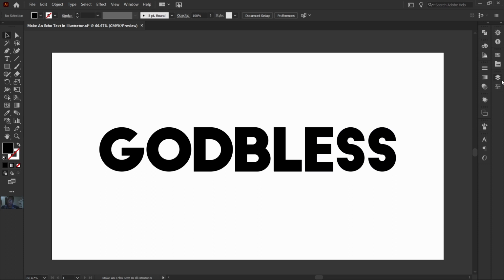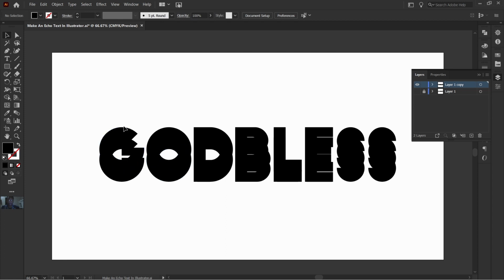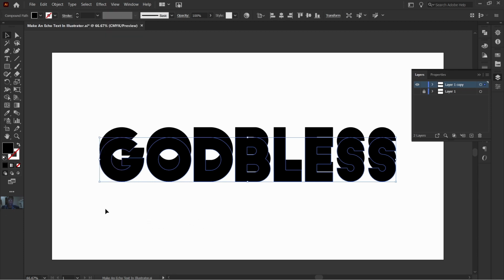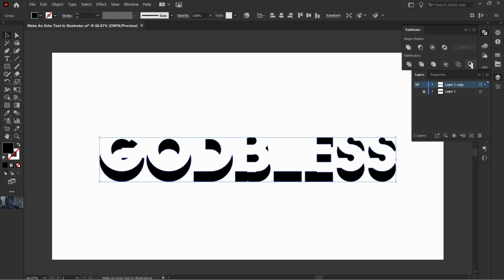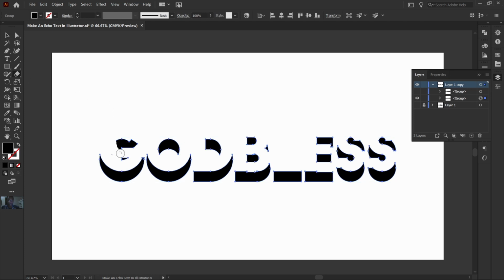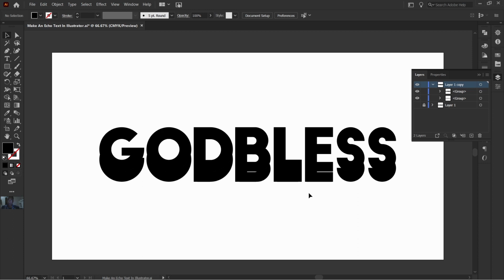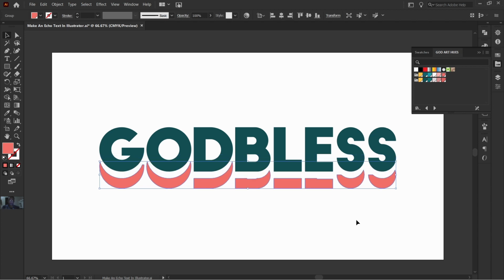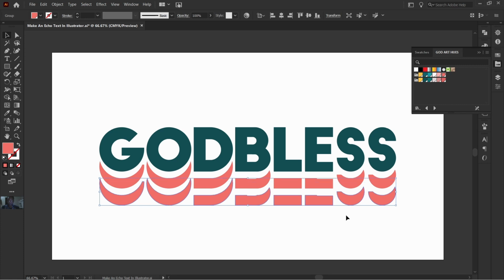How To Make An ECHO TEXT EFFECT In Illustrator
And Today...Ant shows you a quick and easy way to get that popular text effect that echoes. Enjoy!

Where Can I Get My God Bless Mug?:

Where Can I Get My God Bless Design?:

► TIMESTAMPS:
00:00 Make Compound Path
01:08 Paste Selection To Artboard
01:29 Remove Unwanted Areas
02:13 Change Colors

► POPULAR T-SHIRTS: